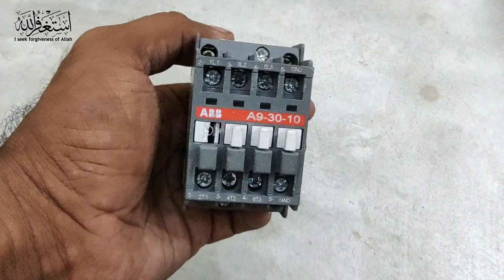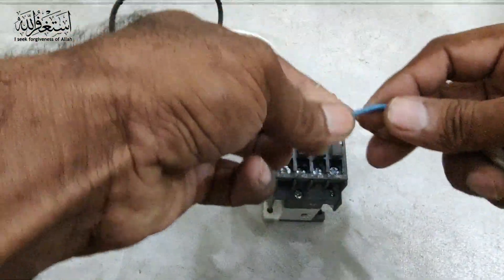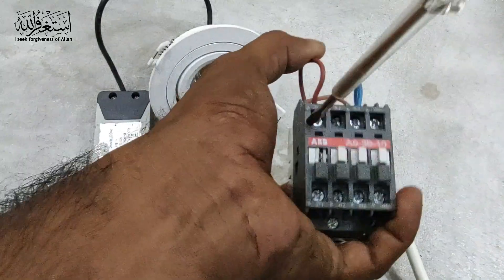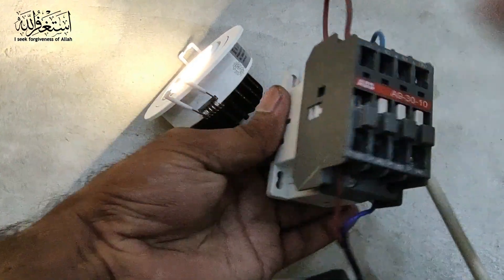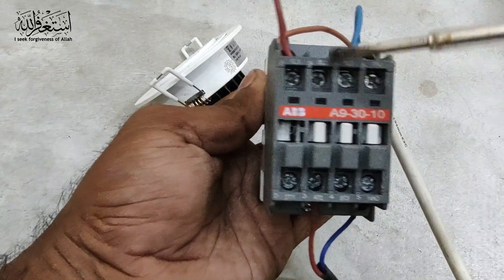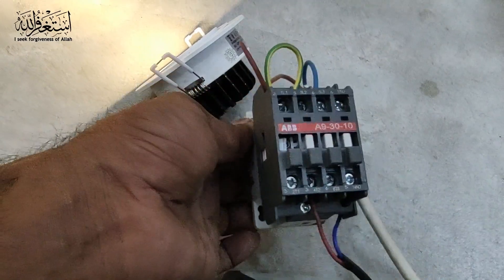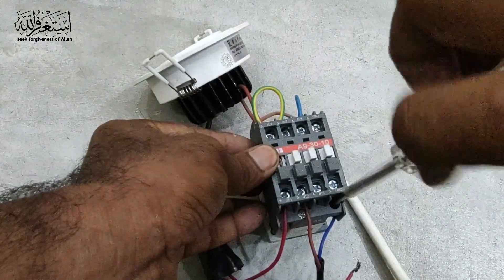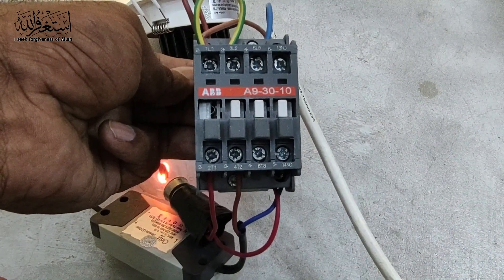How To Magnetic Contactor And How To Put Load And Connections Fully Explained Video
How To Magnetic Contactor And How To Put Load And Connections Fully Explained Video, contactor wiring diagram single phase, contactor, contactor connection, contactor wiring,
contactor wiring diagram